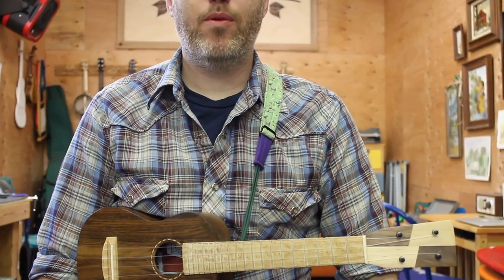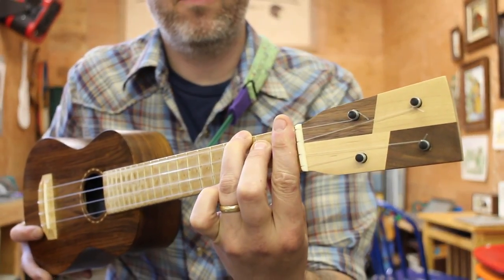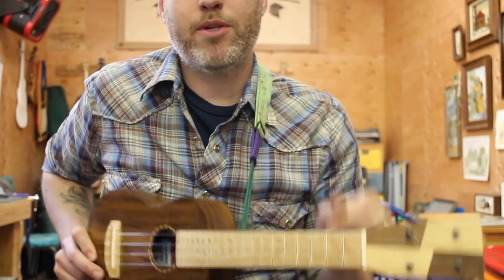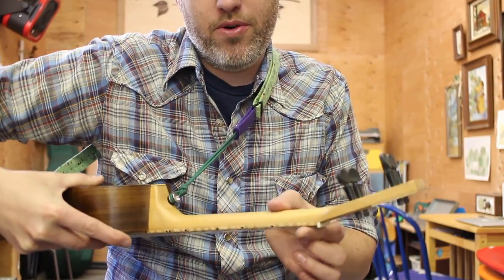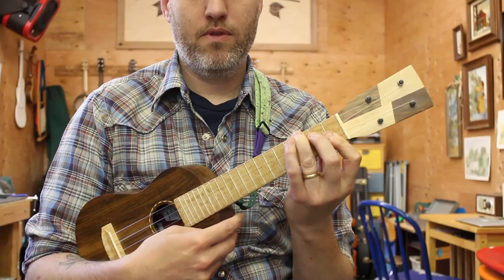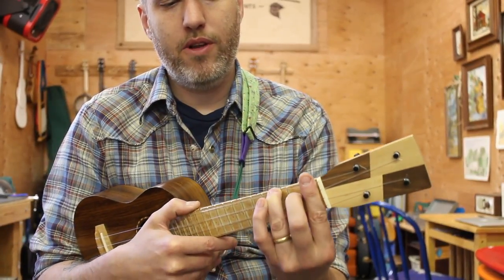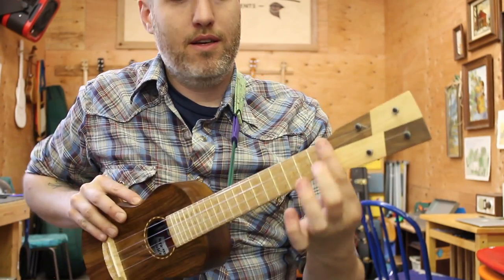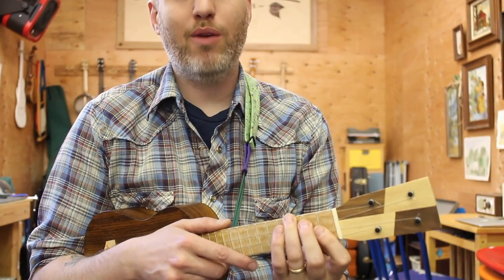Bb Chord For Ukulele- Tips and Tricks